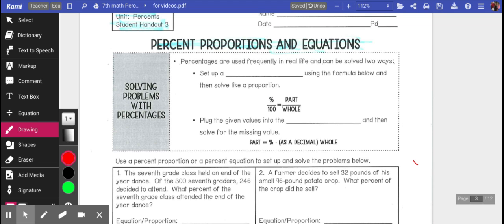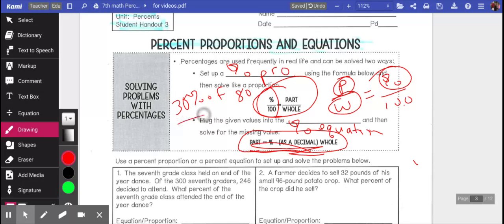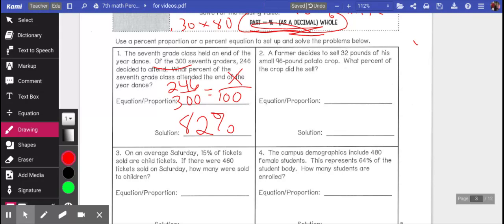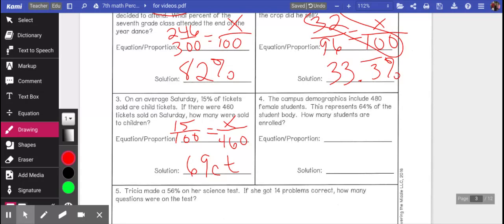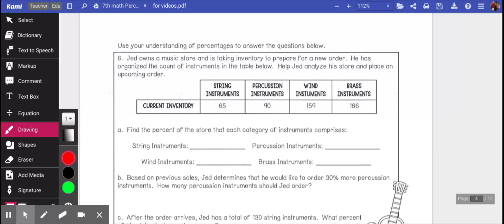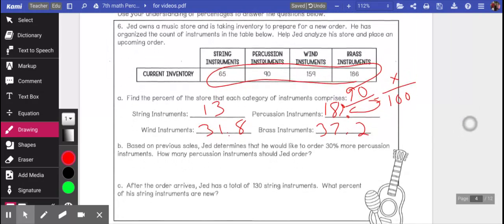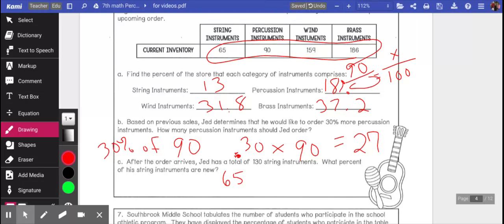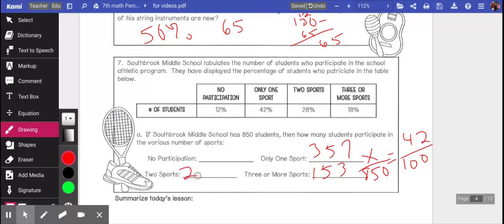Percents Unit Video lesson 3